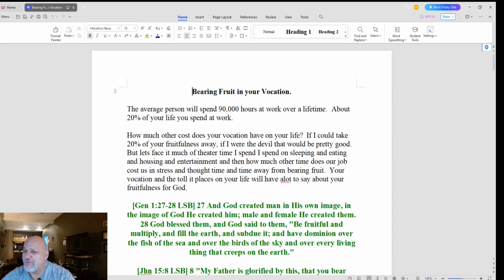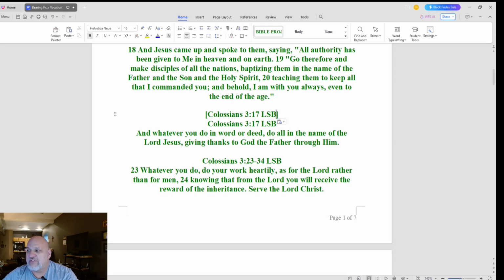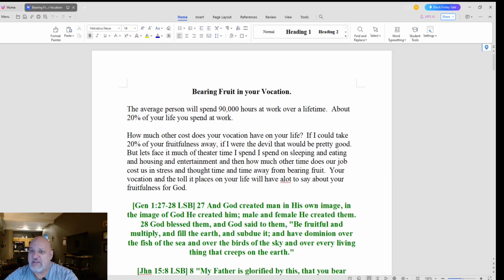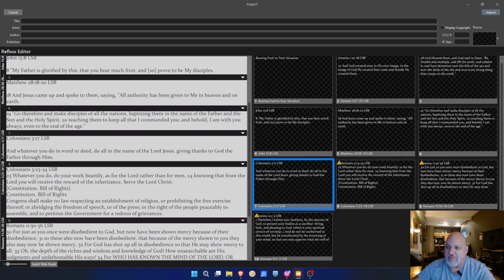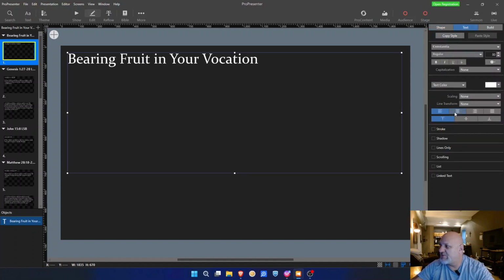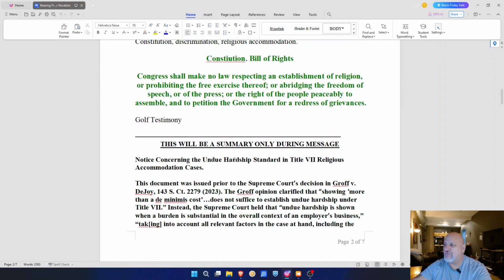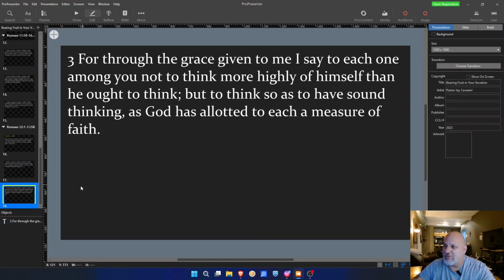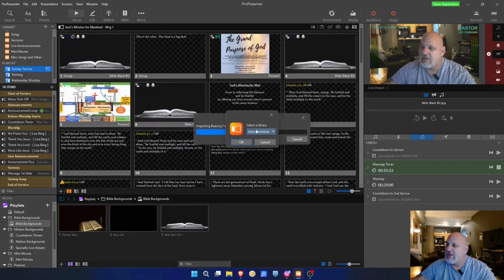Creating Pastors Message for ProPresenter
In this tutorial I will show you a way to prep, import and format Pastor Jay's message into a Sunday service.